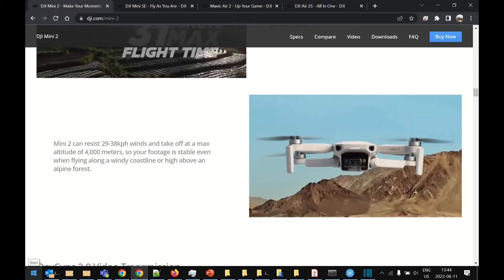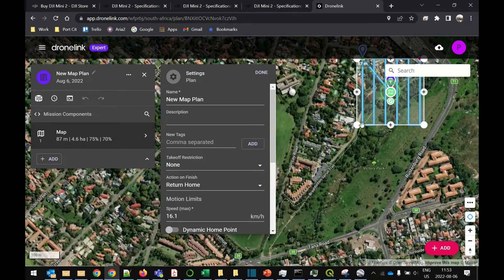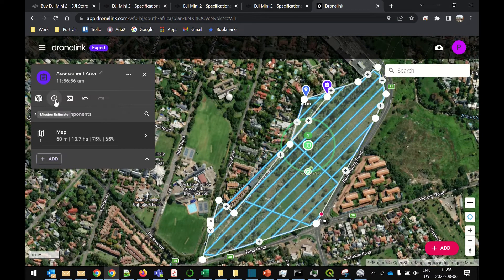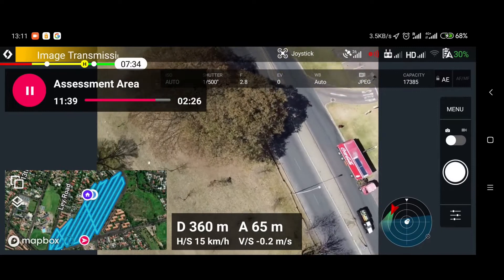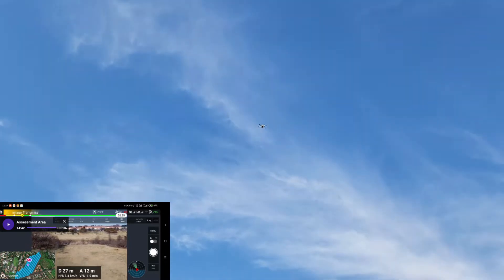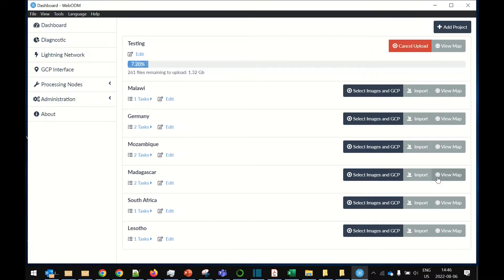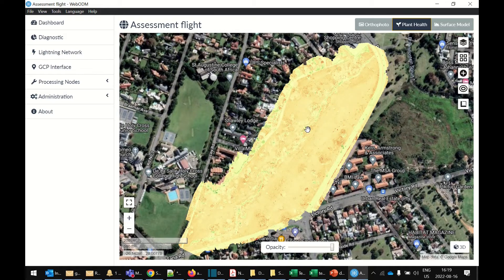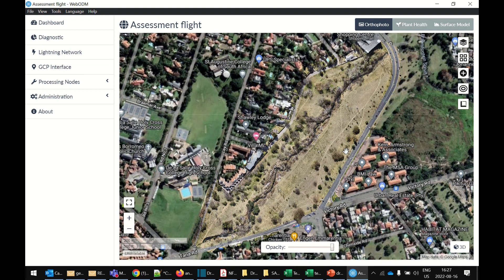How to map with the DJI Mini 2 and the Air 2 range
The latest range of DJI drones don't come with waypoint abilities, that means mapping software like Pix4d capture and drone deploy won't work, but happily there is one package that can do automated mapping with these drones, it's called Dronelink, and it's become my favourite mapping software for any mapping missions regardless of drone type.

Both are fantastic tools I highly recommend!

Dronelink has a $99 once off fee for the advanced mapping version, but it's well worth it considering it's the only tool that can map with the DJI Mini 2, the Air 2 range, and practically any other DJI drone. It also has a bunch of other useful features, including follow me mode for the Mini 2. OpenDroneMap (webODM in this case) is free and open source if you're building it manually, however if you would like a Windows double click installer that's a $50 purchase from them.

I think supporting both OpenDroneMap and Dronelink is well worth doing to make sure these great tools get further developed. The commercial alternatives to OpenDroneMap cost many thousands of dollars, and there simpy isn't a mapping alternative to Dronelink for many of the drones they support. Even if there was, I think it's significantly better than any other mapping software I've used.

Safe flying.